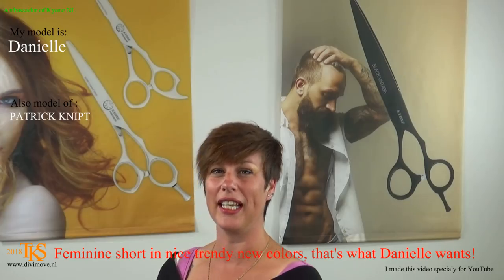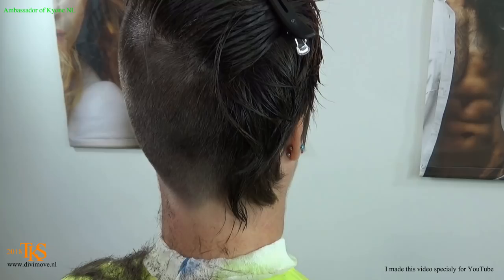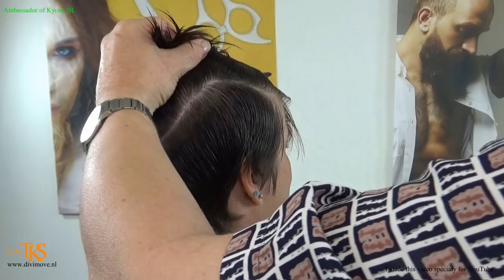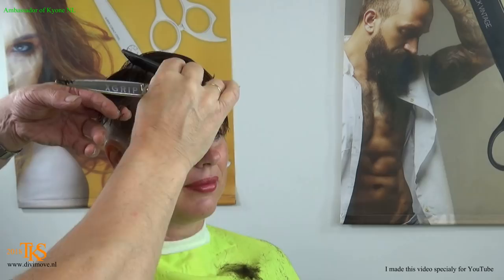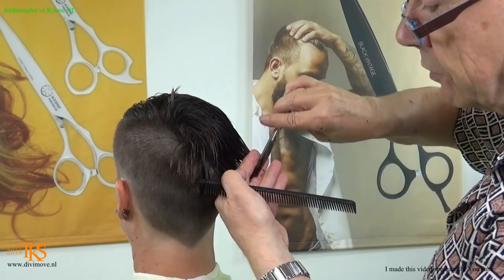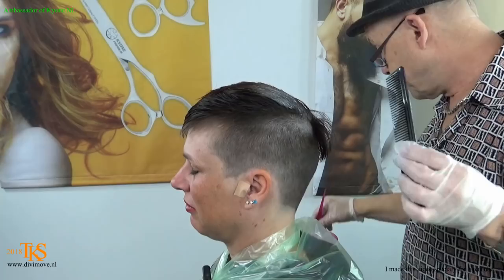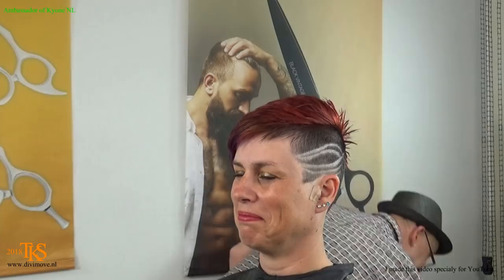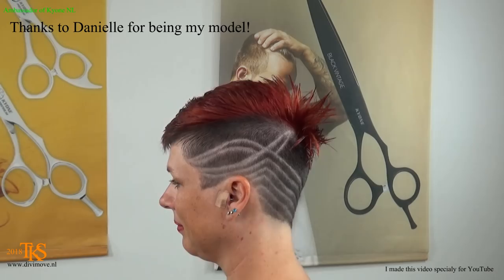A nice ultra-short new trendy hairstyle & color Thats what Danielle wants! Tutorial by TKS